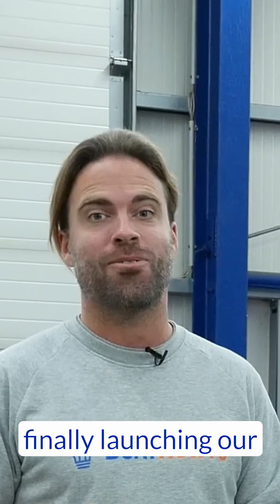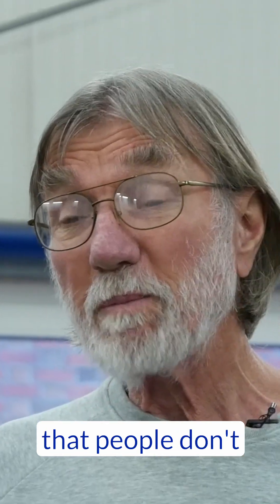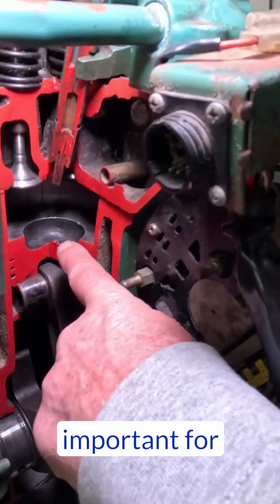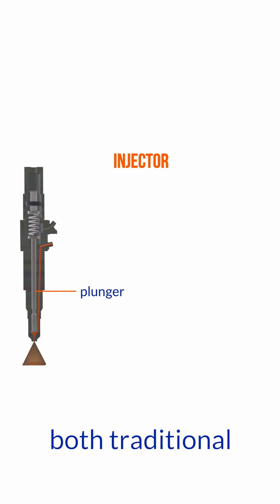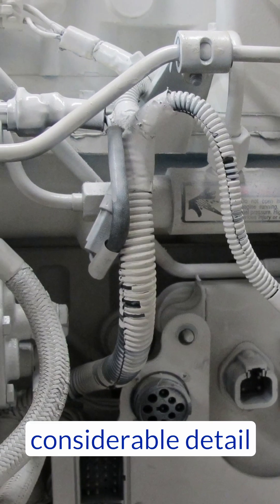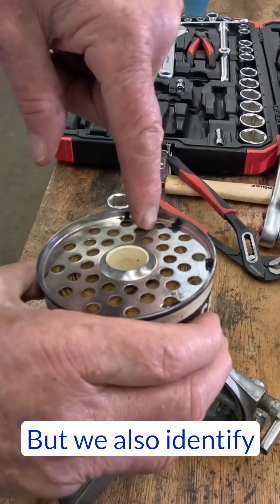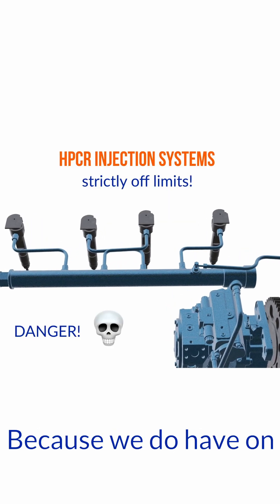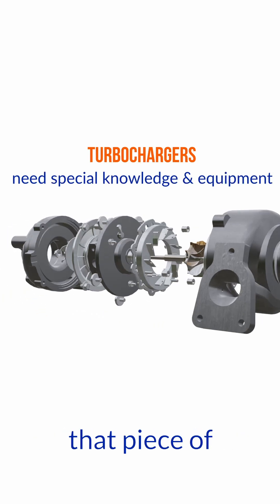How to maintain you MARINE DIESEL ENGINE yourself!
After 2 years of hard work we are very excited to announce, that we've finally launched our Diesel Engine Maintenance Course!